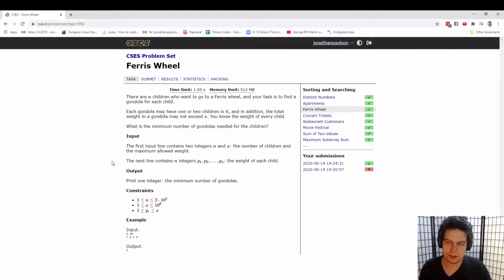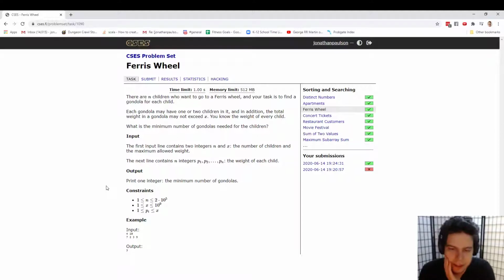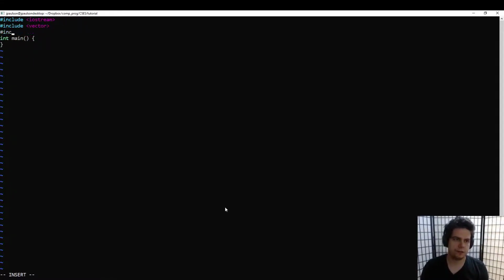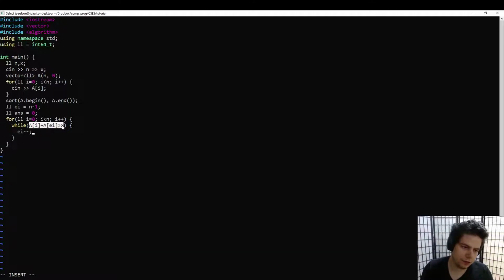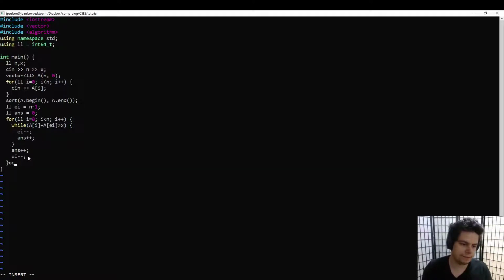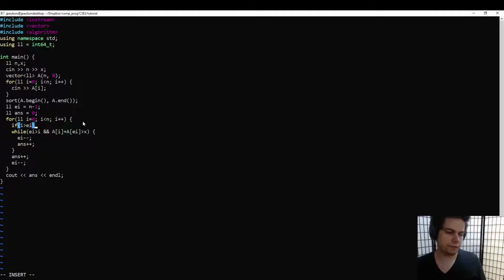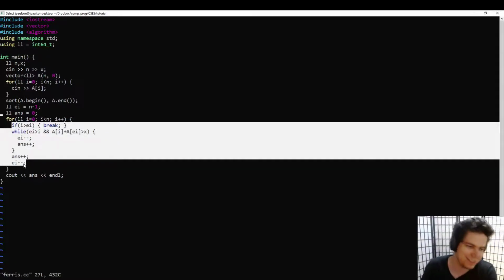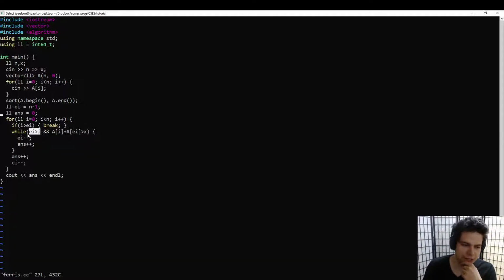Competitive Programming Guide - Searching and Sorting #3`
Greedy problem with sorting.